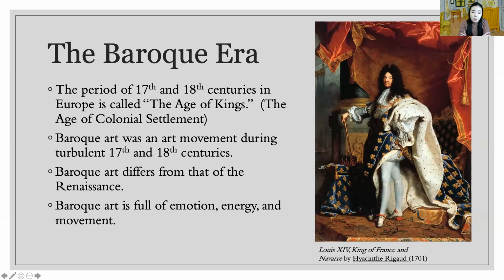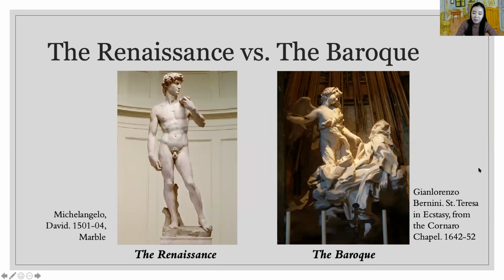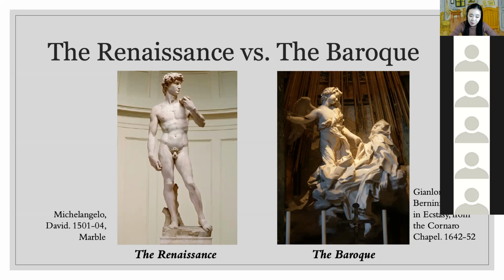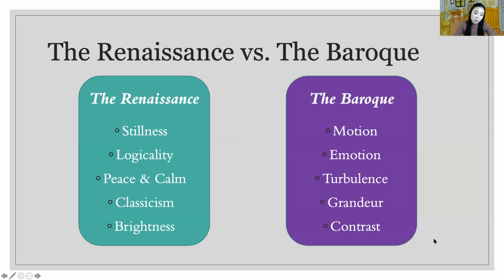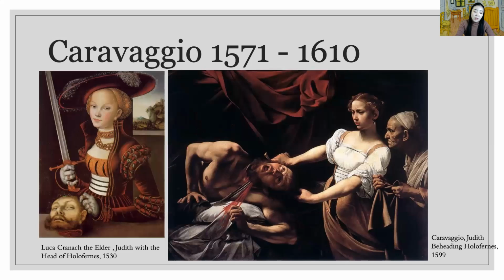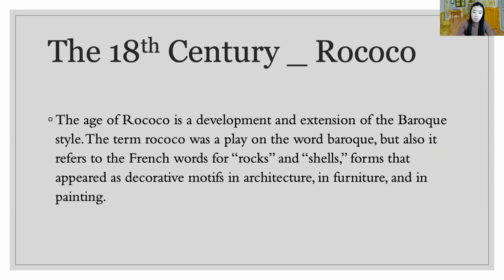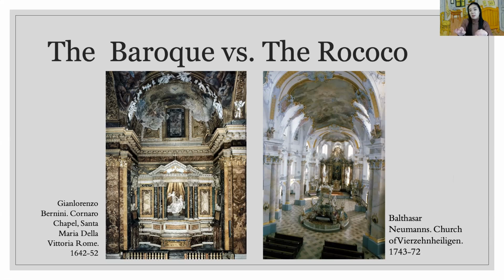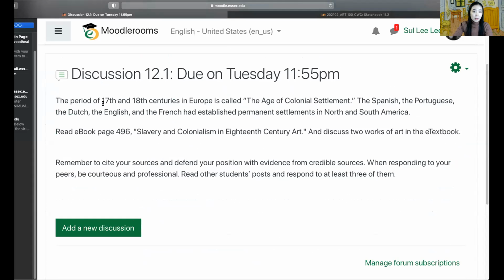Art Appreciation CWC The Baroque & The Rococo